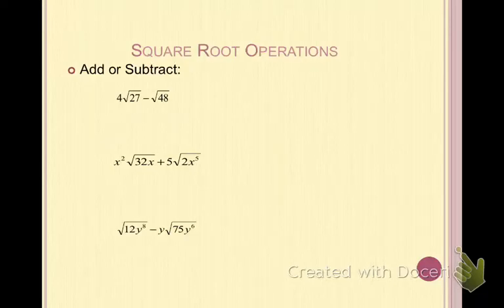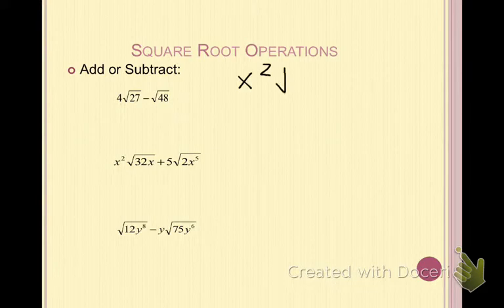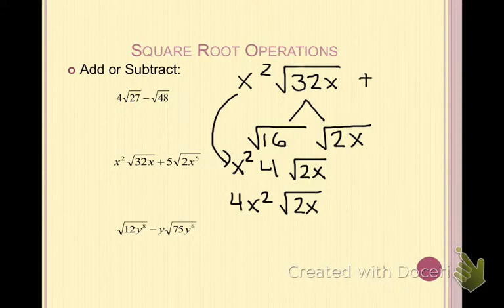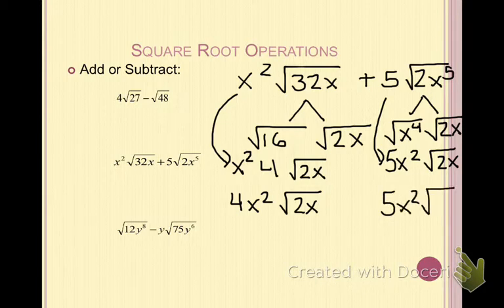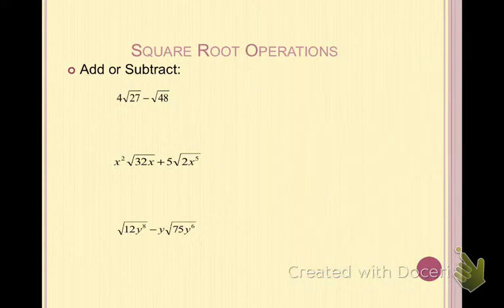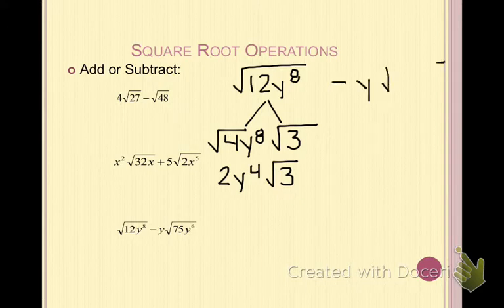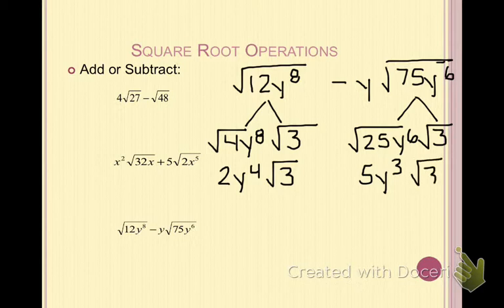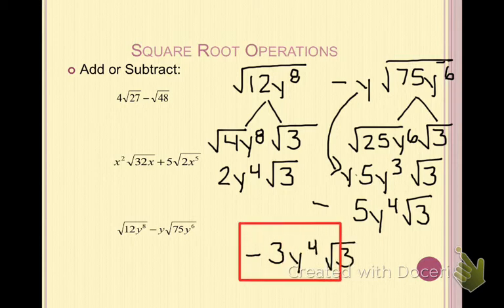square root addition